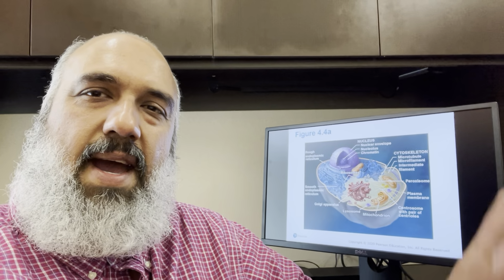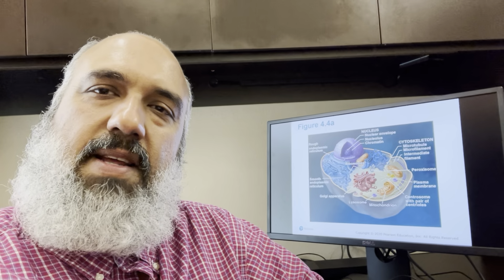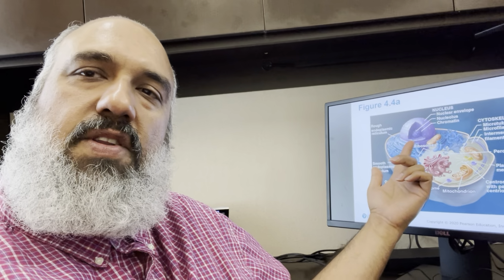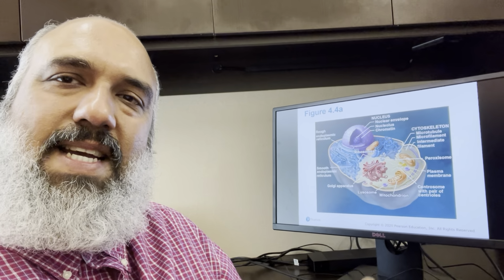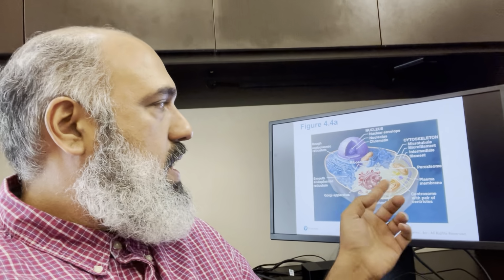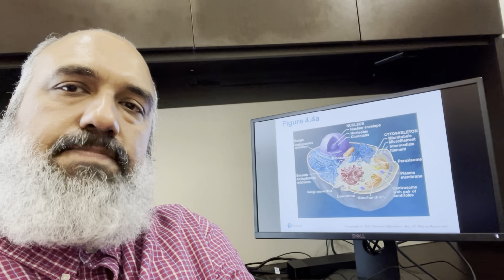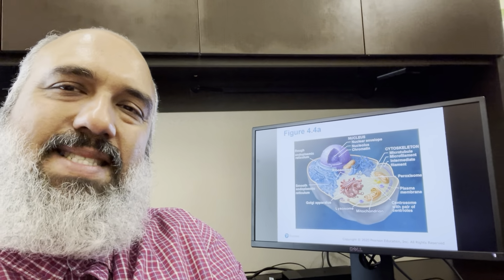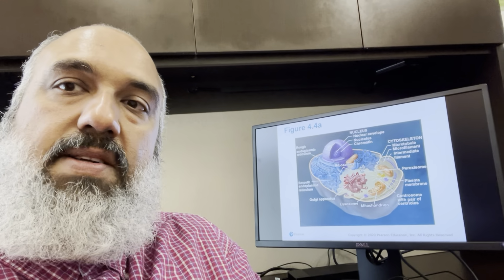Eukaryotic Cell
General Biology Eukaryotic Cell Video